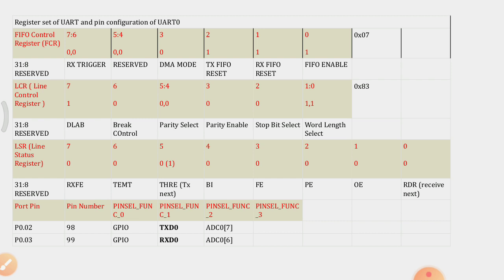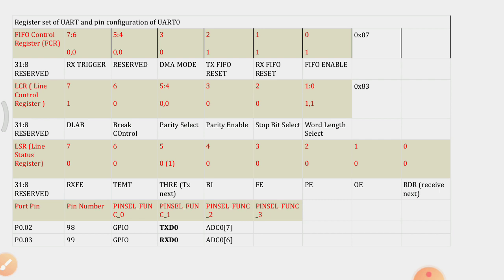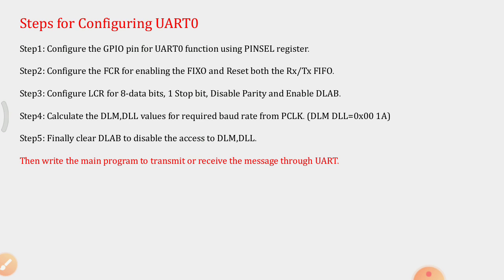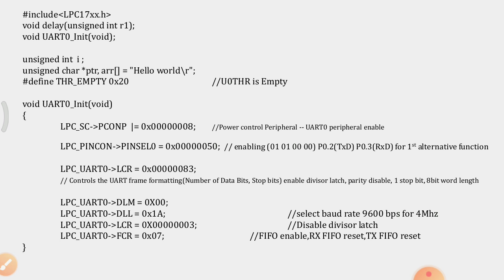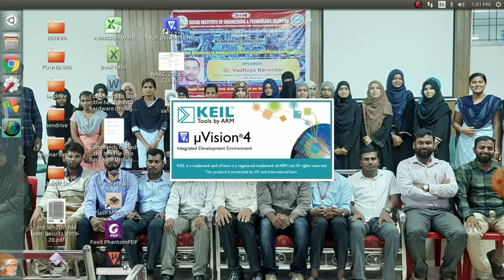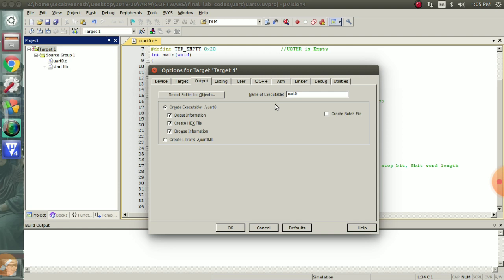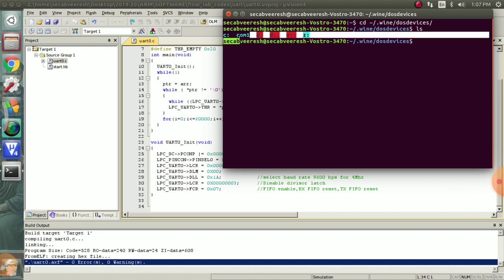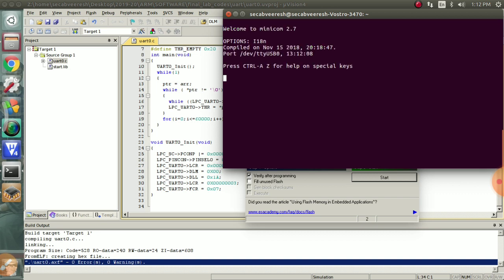Embedded Controller Lab | 17ECL67 | how to interface UART | ARM lab | Veeresh H | LPC1768 | 18ecl67